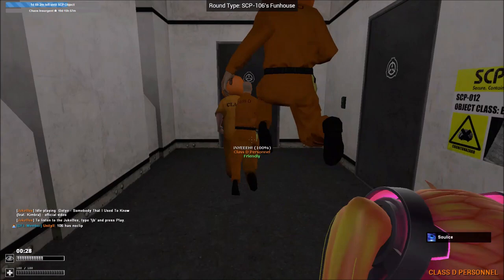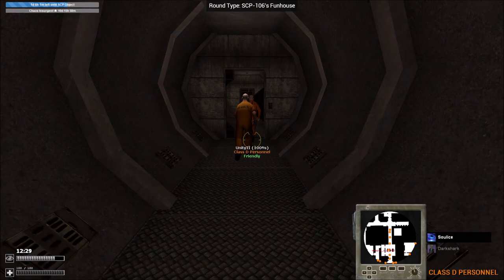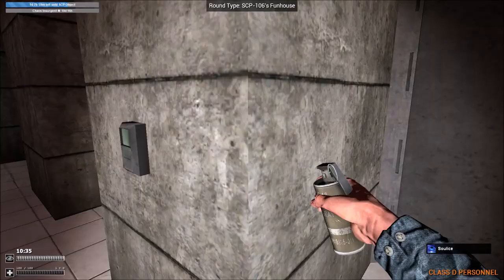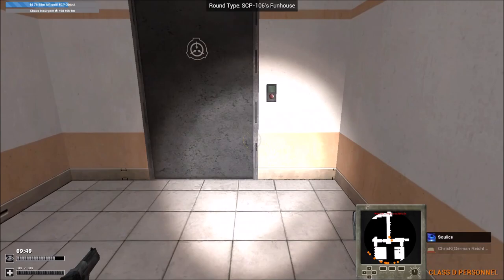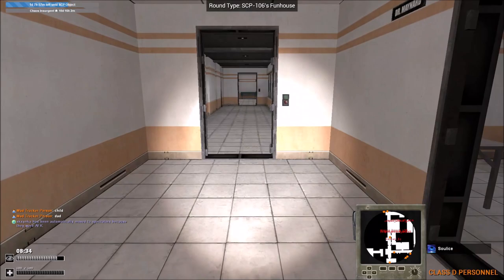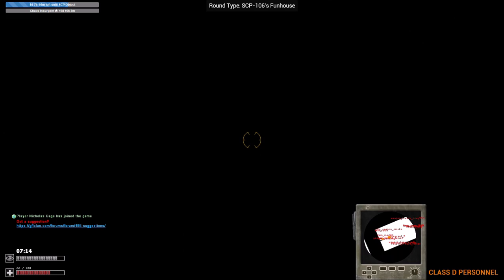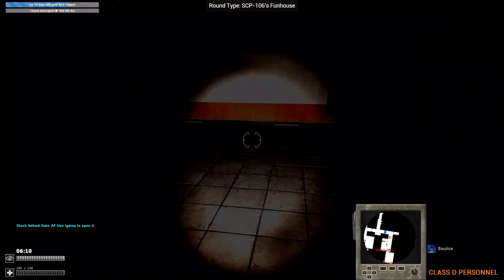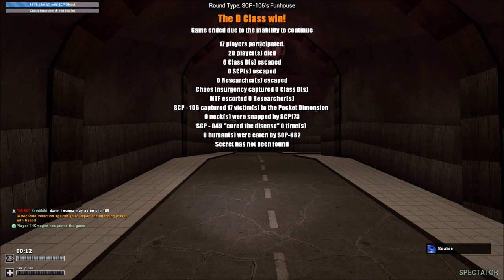SCP 106'S FUN HOUSE!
Big party going on at 106's Fun house and EVERYONE'S INVITED!

It's to die for!

Pure Imagination -  Leslie Bricusse, Anthony Newley